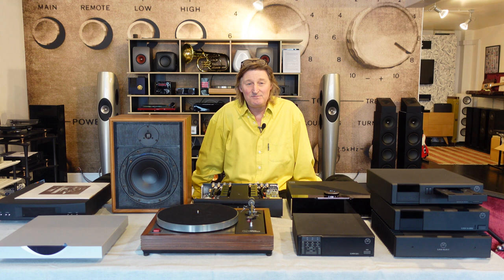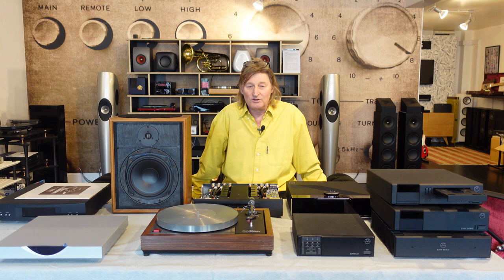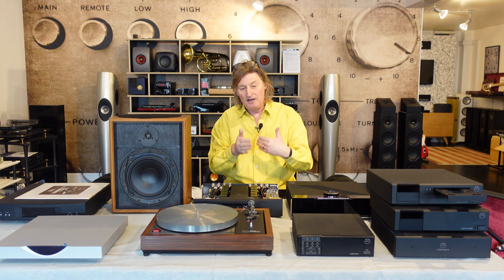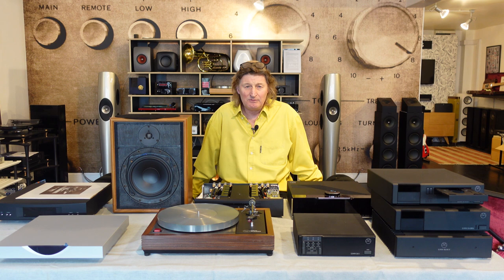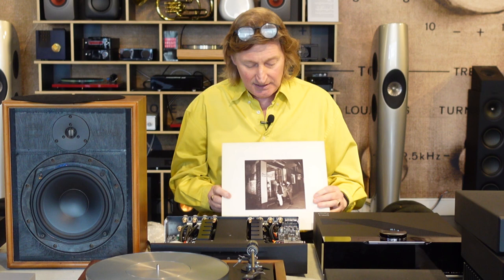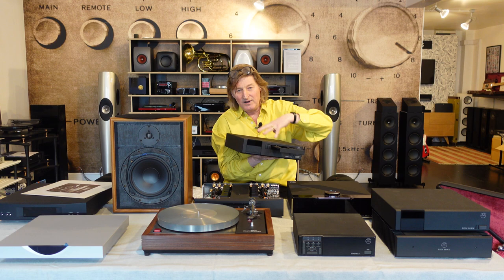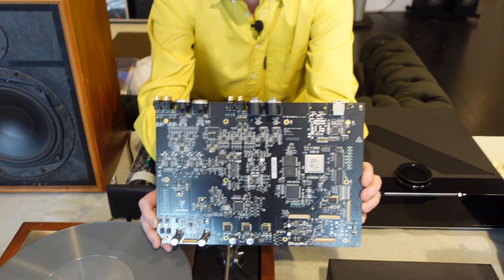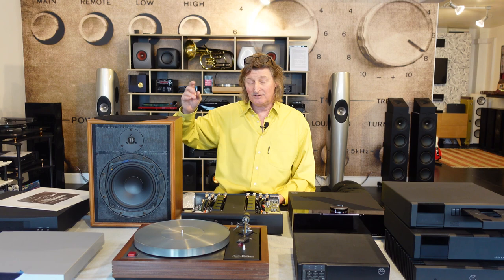A short history of Linn Hifi by Michael from Lyric Hifi in Belfast. SUBSCRIBE FOR FREE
A century ago in a galaxy far far away (Glasgow) I worked for Linn Products. I have also been a Linn specialist retailer for 41 years. I know where the bodies are buried, but I'm not telling you. Not yet anyway. Instead this is a fast journey through stages of Linn's development. Many stages deserve a video for themselves and if asked nicely I might even do some of them so you can subscribe for free to be the first to see the next instalments. For now I hope you enjoy this ramble through almost 50 years of Linn. Do comment and ask questions if there are holes, and there likely will be as you will see that this is completely unscripted! Michael